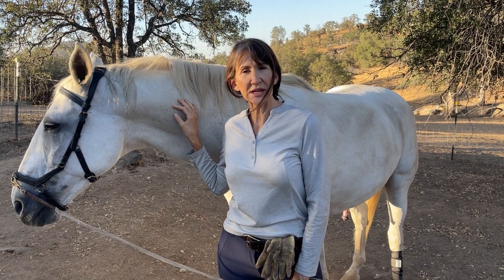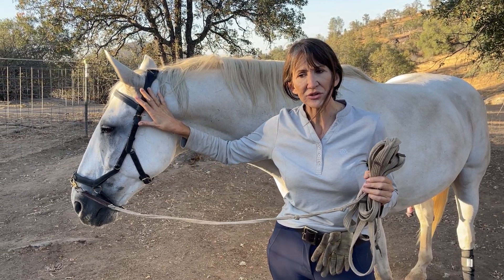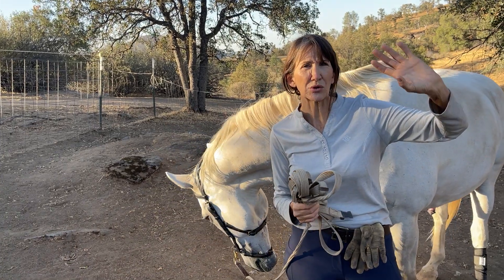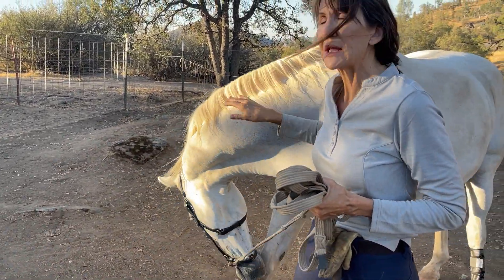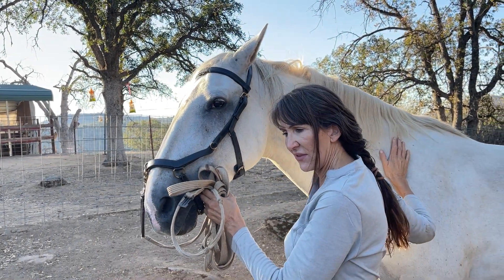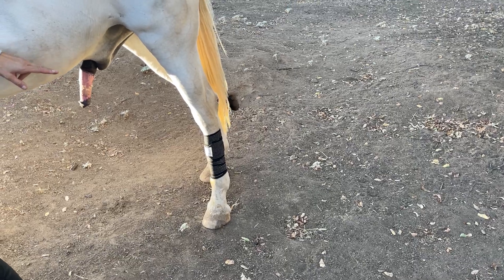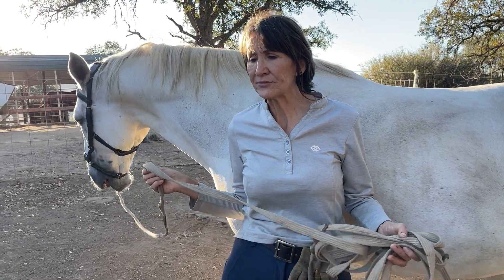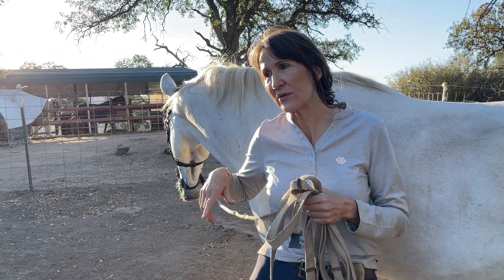The Beginning of the Journey to Working any Horse Effectively to Maintain Suppleness and Relaxation.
Introduction to Arthur: Join me, an Equine Massage Therapist, Classical Rider and Equine Rehabilitator and Trainer to see how your halter, lungeing cavesson or bridle could be causing or maintaining tension in your horse. Using Arthur, an 18 year old Hackney Hanoverian cross, I will demonstrate how you can work your horse effectively without an arena, on any terrain on the ground. Having trouble knowing what you are looking for in a training session with your horse, knowing what an effective walk or trot looks like and how to get one? This is the first in a series of videos where I work different horses of different breeds, ages and condition and take you with me through evaluating an effectively working them while building a partnership and maintaining relaxation and suppleness.